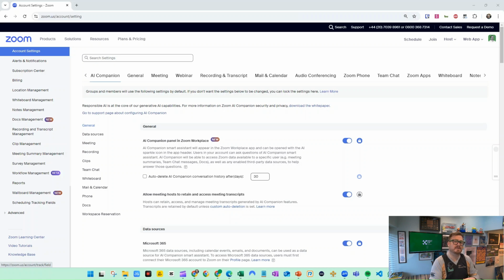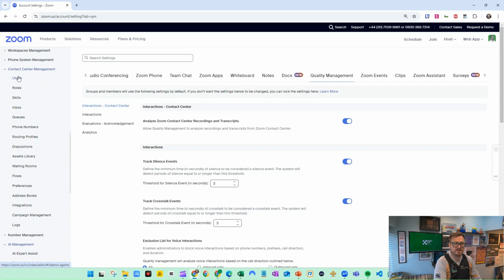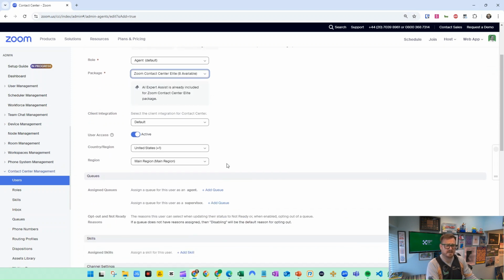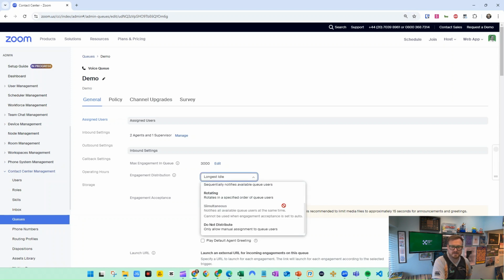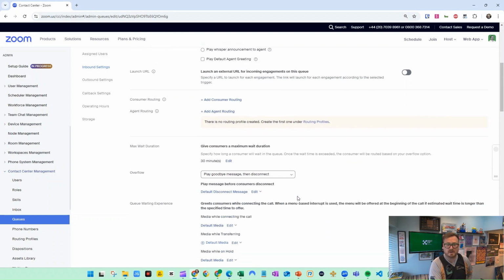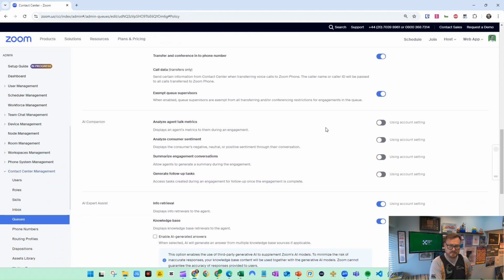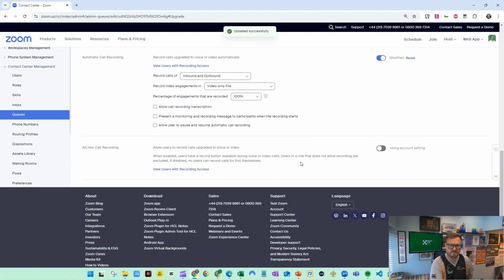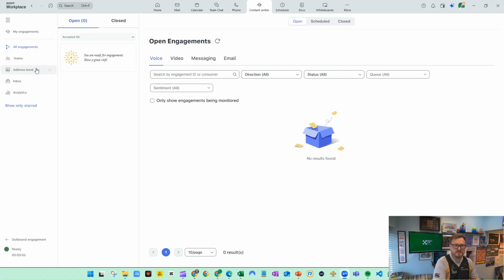Zoom Contact Center Initial Setup - A Piece of CX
There is a whole host of functionality available with @Zoom Contact Center. So we are starting at the foundation & beginning our demo build in this video. Join us on our journey with ZCC.

For more information about Holt CX Consultancy & the services offered, please head

00:00 Introduction
00:40 Contact Centre Management
01:00 User Management
02:23 Queues
06:00 CC within Zoom App

Follow Holt CX Consultancy to learn more on:
CXone demonstrations
Agent training
Podcast host
CXone training
ZCX
Zoom Virtual Agent
Zoom Phone